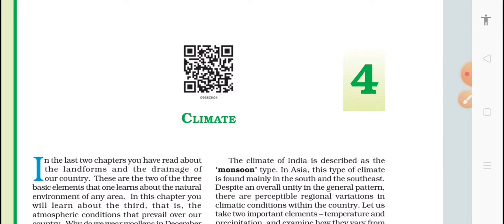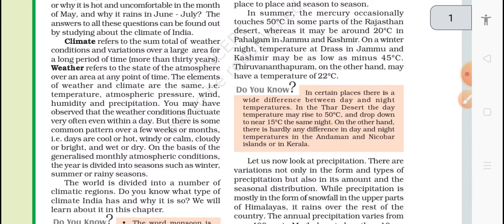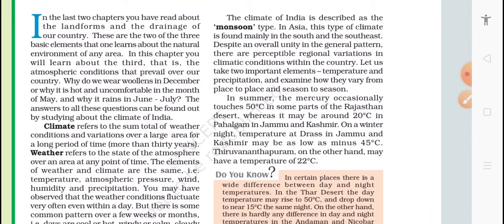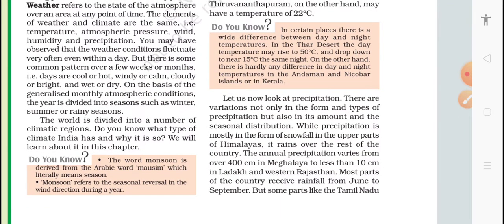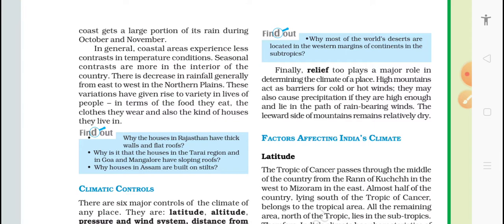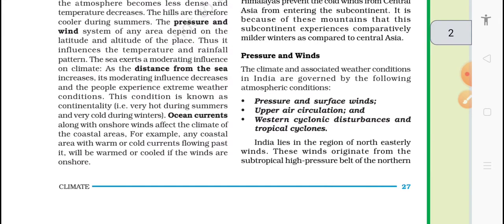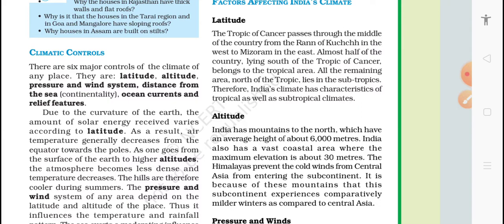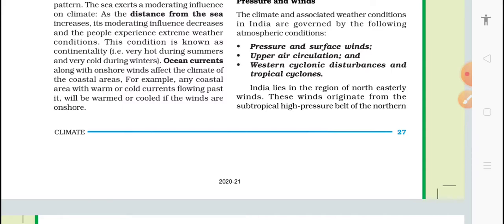CLIMATE chapter 4th Geography text book of class 9th NCERT Book complete explanation